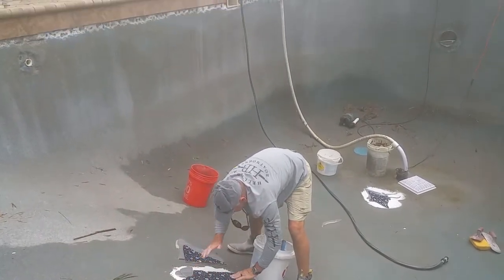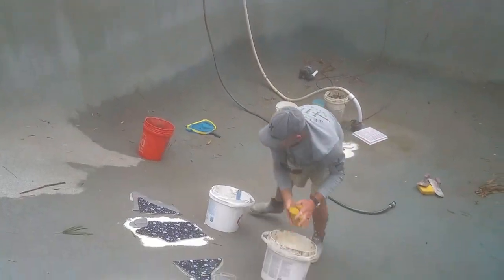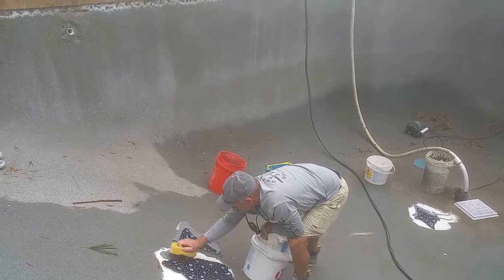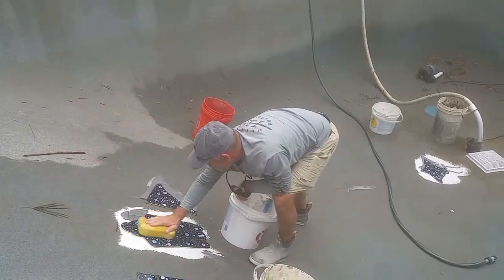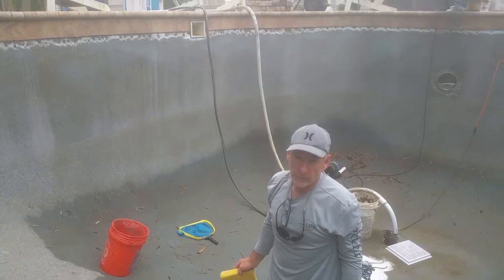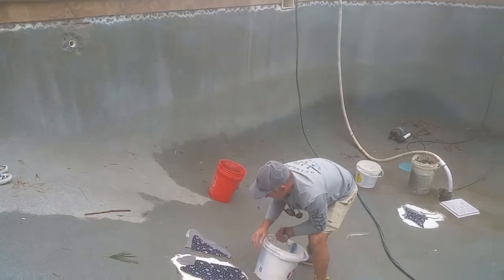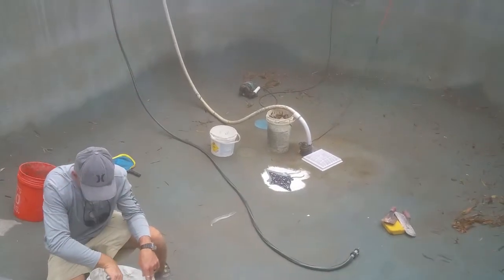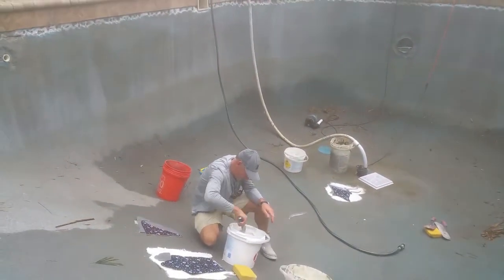Phil Triano with Advanced Pool specialists